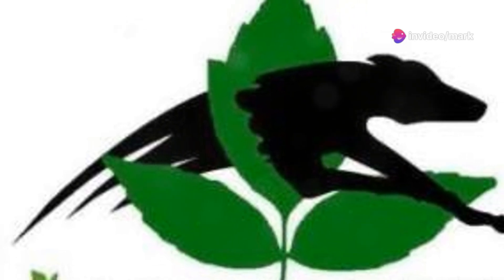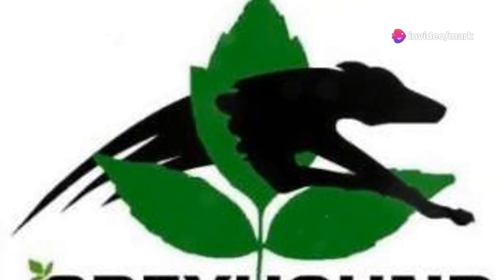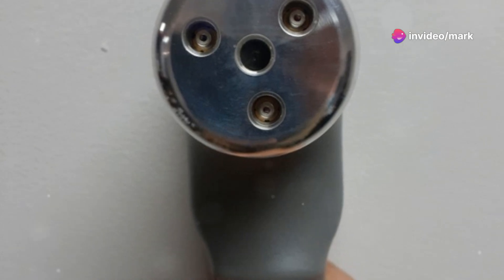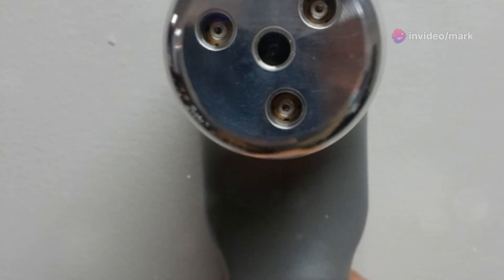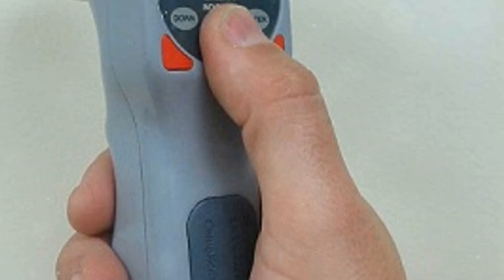Laser Diodes vs LEDs for Cold Laser Therapy - Use the GPP IFR Laser 3300 - Call Jack 0419 317 931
Cold laser therapy, it’s not as complicated as it sounds. Let’s dive in!

Alright, so you’ve heard about cold laser therapy, but what's the deal with laser diodes and LEDs?

Laser diodes and LEDs both emit light, but they do it differently. Laser diodes produce a focused, coherent light beam.

Think of it like a laser pointer – straight and to the point.

This precision is what makes laser diodes super effective in cold laser therapy.

They can target specific areas with high accuracy, helping with everything from reducing inflammation to speeding up healing.

Now, LEDs are a bit different.

They emit a broader, non-coherent light.

Picture a flashlight – it spreads out in all directions.

While LEDs can still be used in cold laser therapy, they’re generally less powerful and less targeted than laser diodes. Hence, they are less effective.

So, next time someone mentions cold laser therapy, you’ll know – it’s all about the lasers, with laser diodes being far superior than LEDs!

The GPP IFR Laser 3300 comes with laser diodes.  This enables the laser beam to penetrate 5cm into muscle tissue providing rapid pain relief, healing damaged cells.